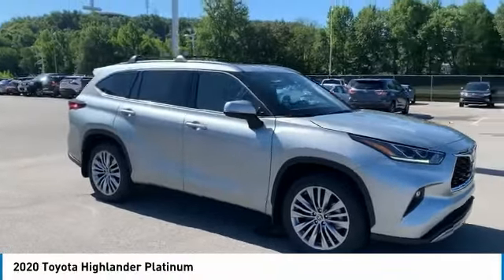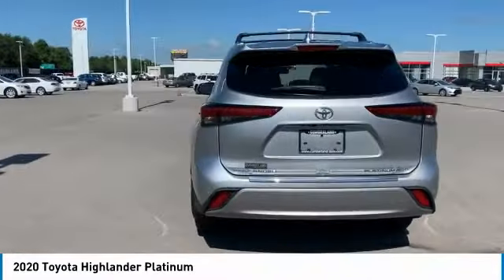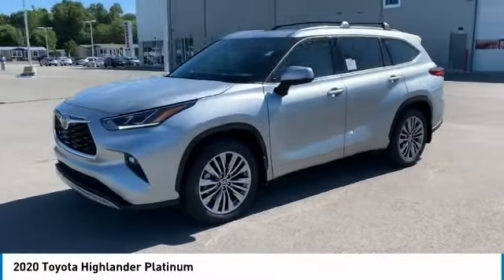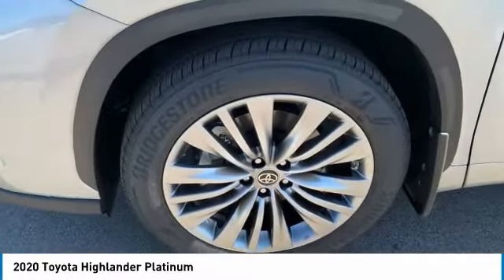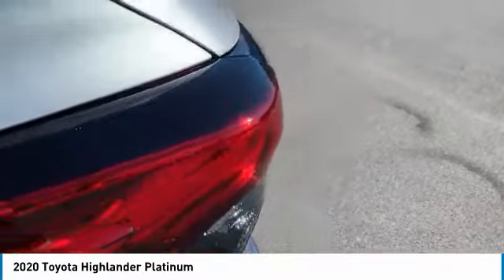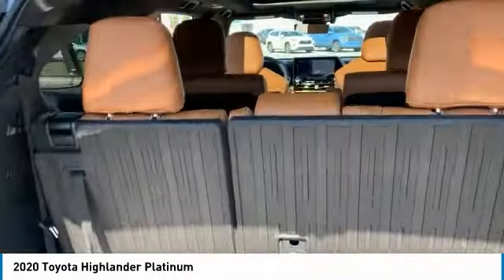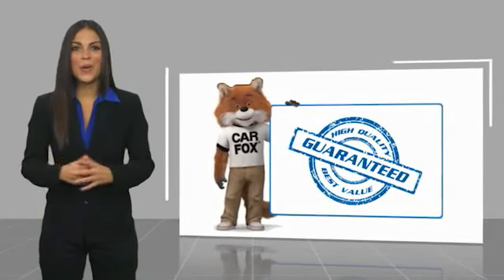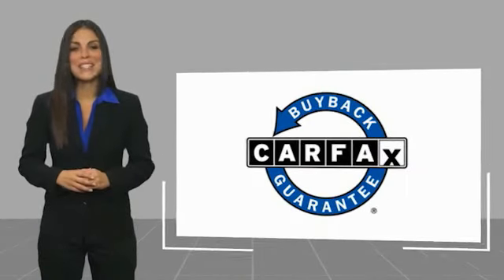2020 Toyota Highlander Crossville, McMinnville,Nashville,Murfreesboro, Cookeville, TN Live 9098470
2020 Toyota Highlander Platinum

Cumberland Toyota
1540 Interstate Dr

Arrive in style with our Celestial Silver Metallic 2020 Toyota Highlander Platinum AWD. Motivated by a 3.5 Liter V6 supplying 295hp to an 8 Speed Automatic transmission so you're always ready for what comes next. Enjoy a smooth, confident ride in our All Wheel Drive SUV, which boasts dynamic torque vectoring and returns nearly 27mpg on the highway. Our Highlander shines with LED lighting, adaptive headlamps, a panoramic sunroof, and a hands-free tailgate, all while riding on huge 20-inch alloy wheels. brbrOur three-row Platinum cabin has the versatility you need and the luxury you demand, starting with leather heated/cooled front seats, a heated second row, a leather heated steering wheel, tri-zone automatic climate control, and impressive space for cargo. Stay in control and in touch with technology like a 12.3-inch touchscreen, a 7-inch driver display, a 10-inch head-up display, an 11-speaker JBL sound system, and five fantastic connectivity sources: Android Auto, Apple CarPlay, Bluetooth, Amazon Alexa compatibility, and available WiFi!brbrToyota safeguards your every adventure with sophisticated technologies such as a bird's-eye view camera, a digital rearview mirror, and a comprehensive Safety Sense 2.0 package. You'll definitely command the road in style with our Highlander! Price includes: $1000 - TMS Customer Cash. Exp. 08/03/2020